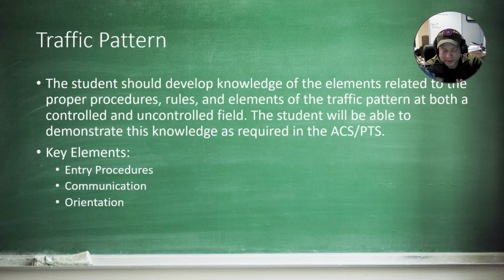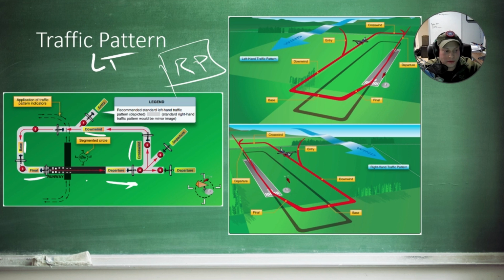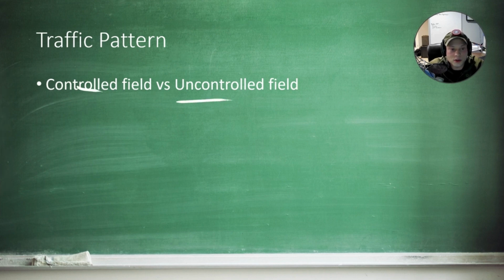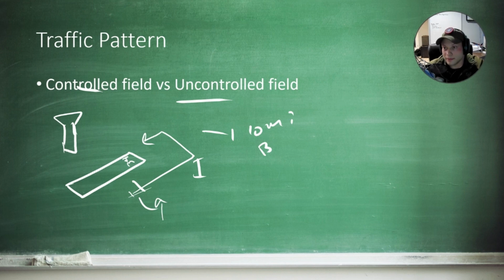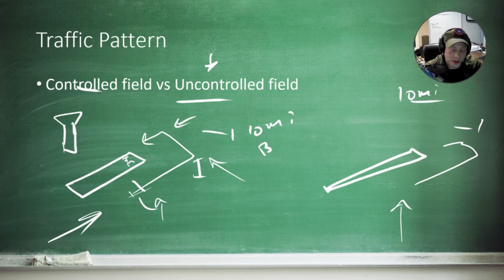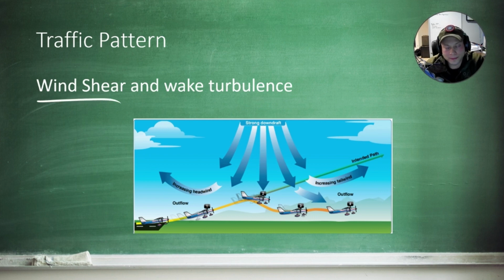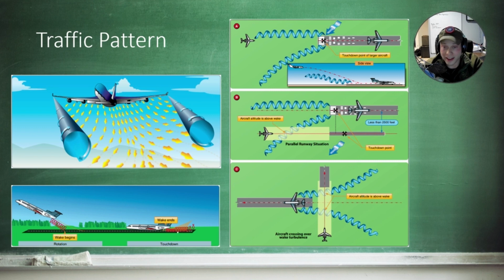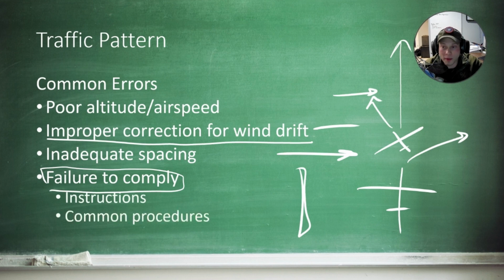The Traffic Pattern | Flight Instructor | Husky Flying Club Discussion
In this video I cover the Traffic Pattern!

Pilot Supplies:
Flight Computer